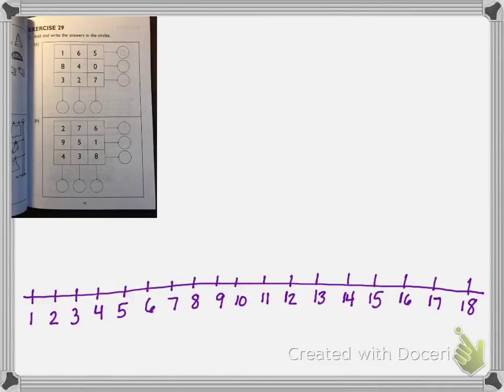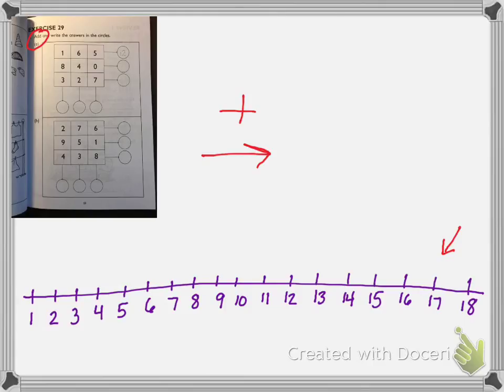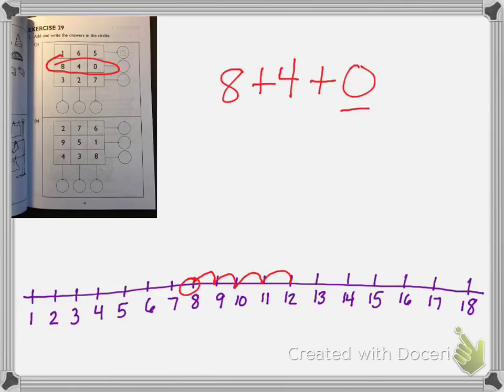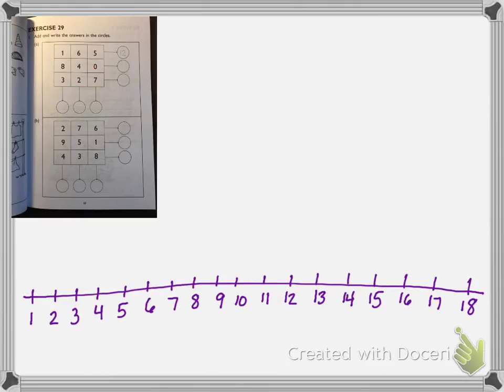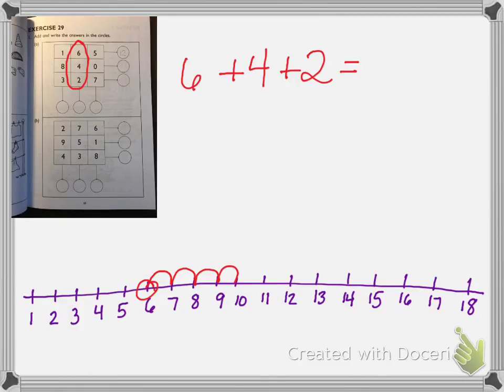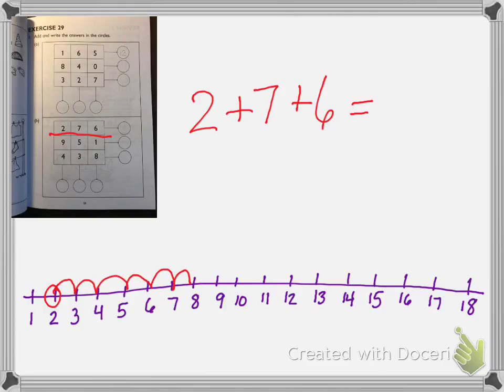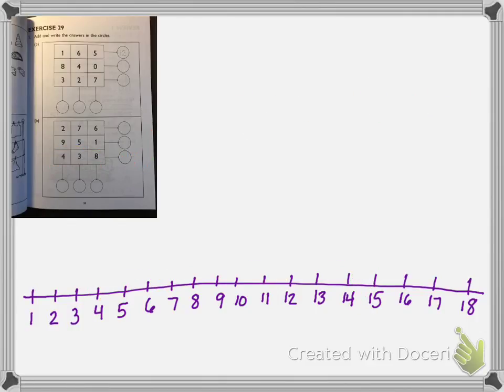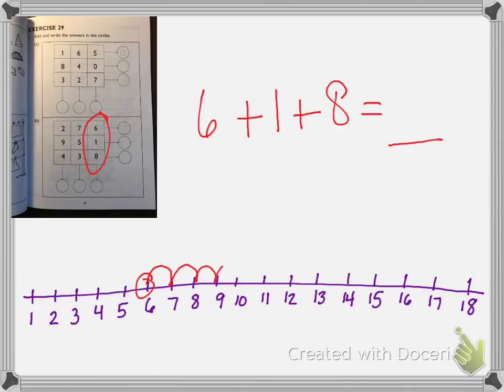1b exercise 29